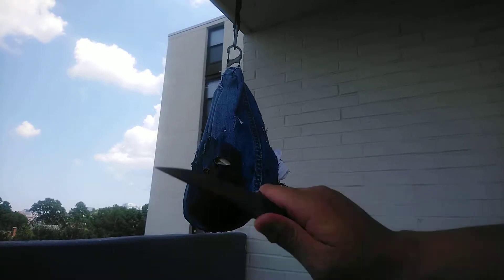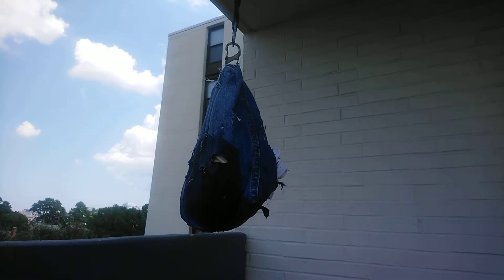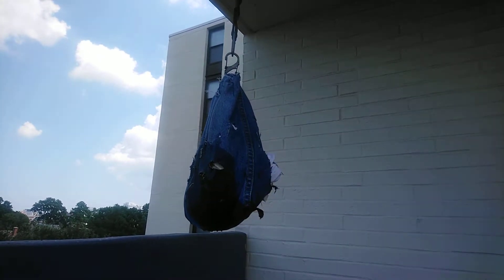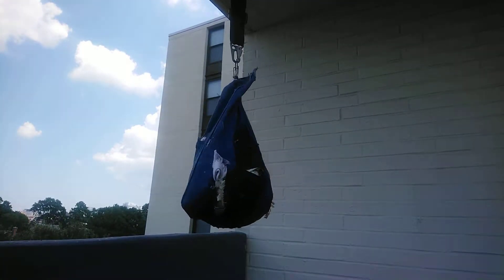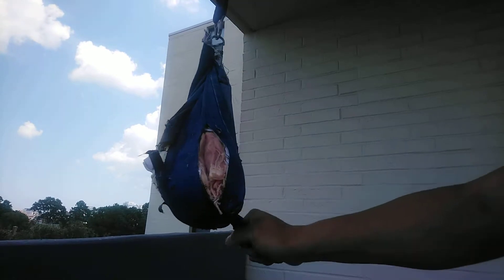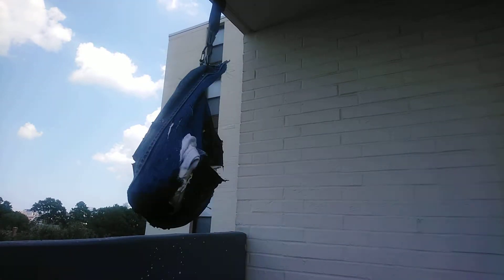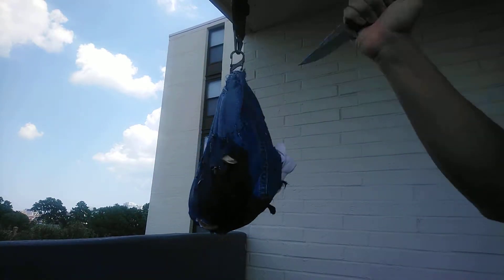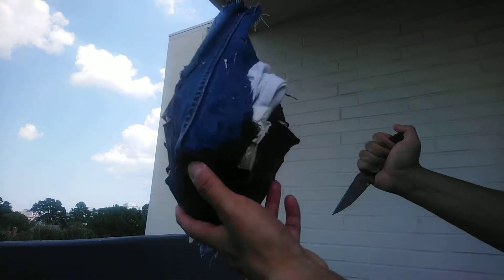Joe Watson Kidon (organic medium testing)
Another clip, this time featuring the JW Kidon, aka small bowie. 154CM steel with Japanese tsukamaki style handle wrap. No I won't sell it so don't ask.